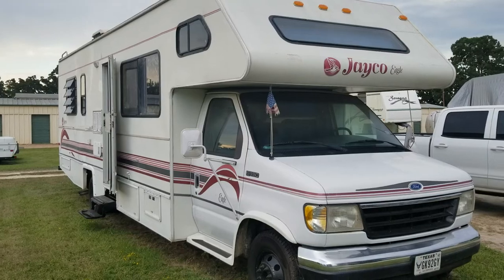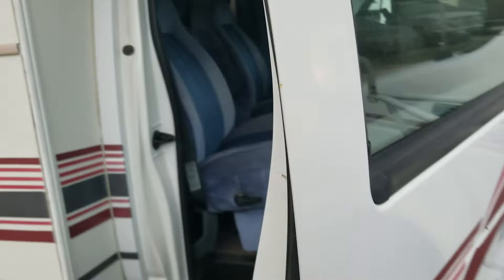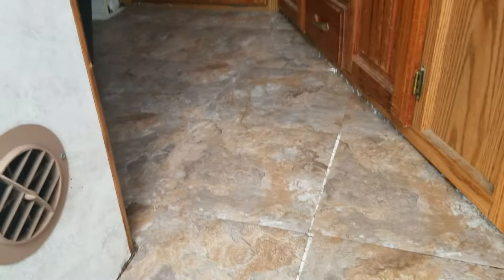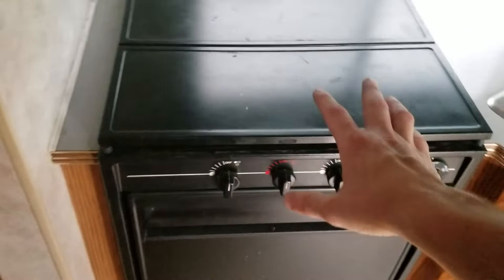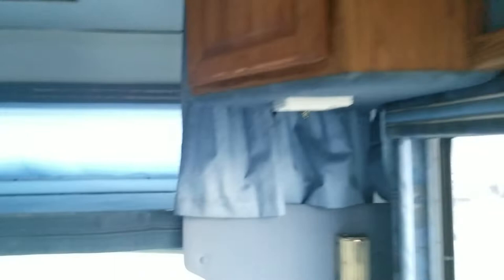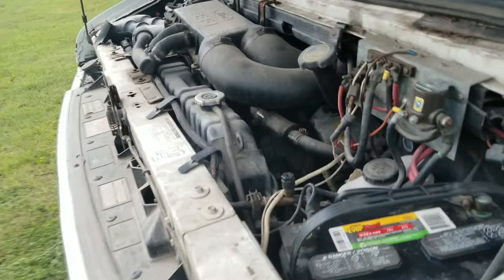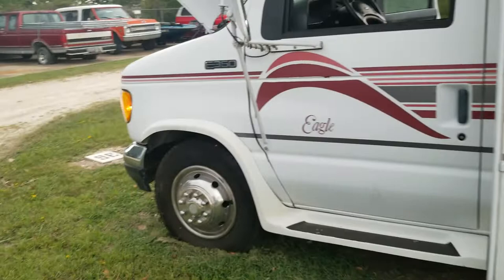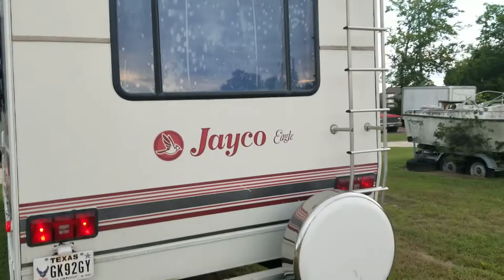1995 Jayco 294FL